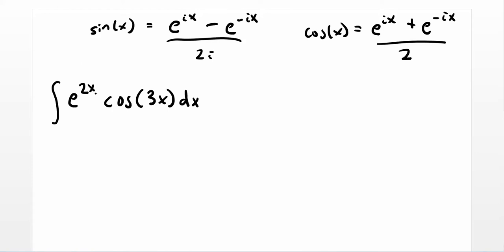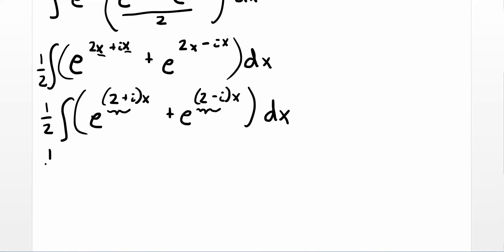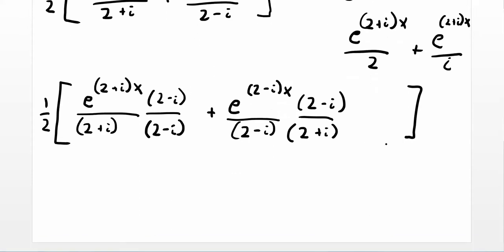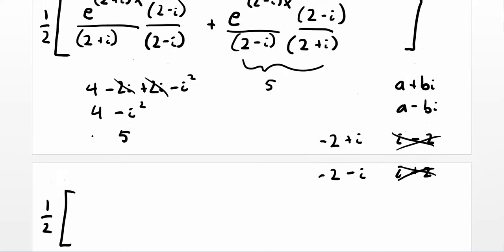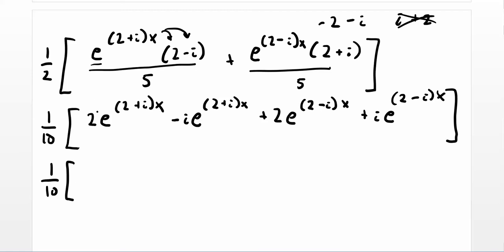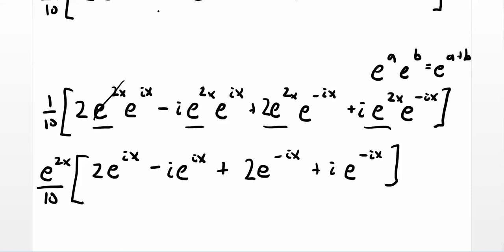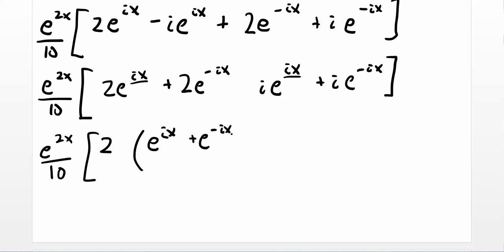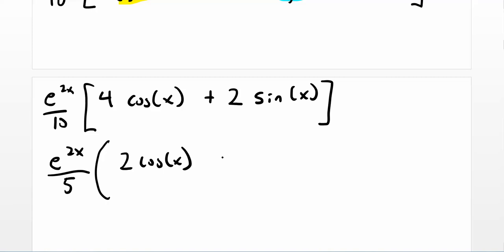Integration by Complex Exponentials (Example 3)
Correction: Integral should be e^(2x)cos(x) NOT 3x!!!